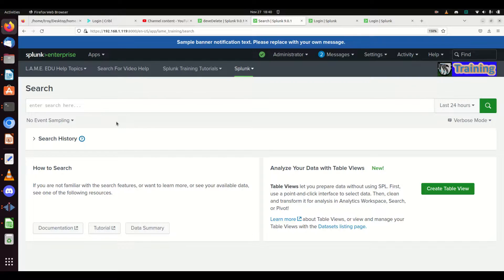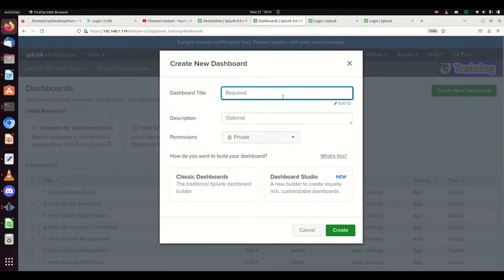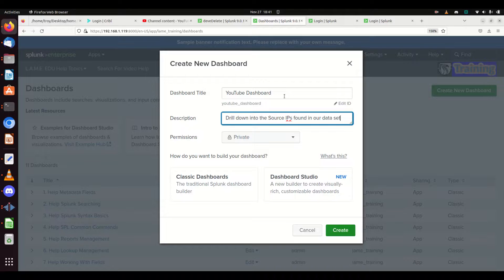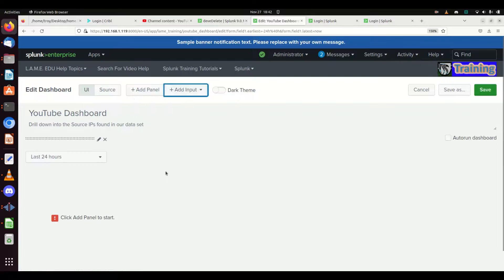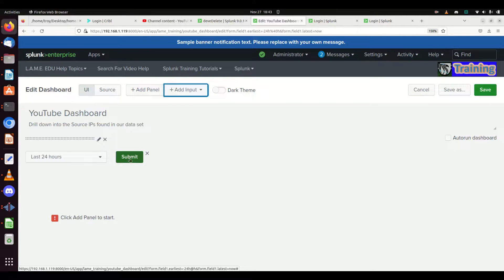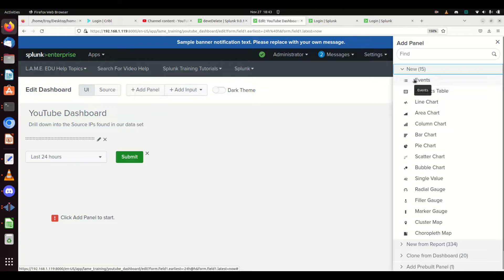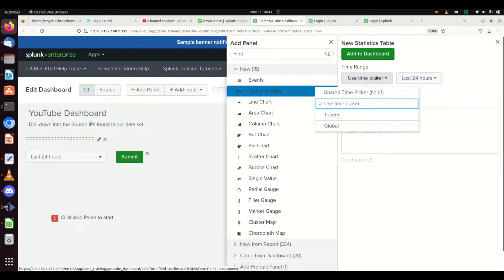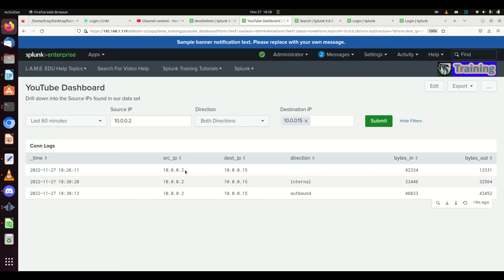Splunk Dashboards and How to Use User Input and Tokens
Splunk Dashboards are an amazing tool for displaying easy to view and consistent data.  This tutorial will show how to create custom user input that will allow a user to customize the data being displayed in the dashboard through various input devices and tokens.

00:30 How to build a new dashboard
01:50 Adding Time and a Submit Input to the dashboard
03:00 Adding a Panel
05:05 Adding a Textbox Input to the dashboard
08:18 Adding a Dropdown Input to the dashboard
13:30 Adding a MultiSelect Input to the dashboard